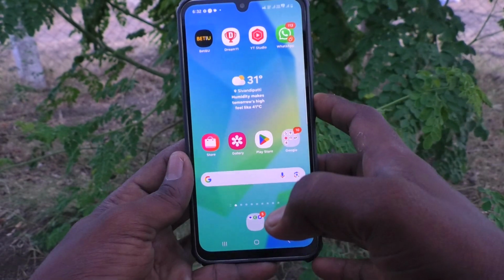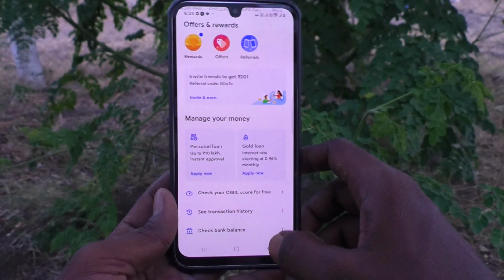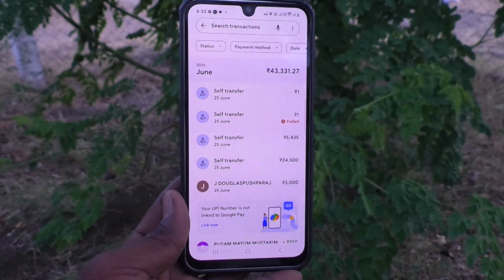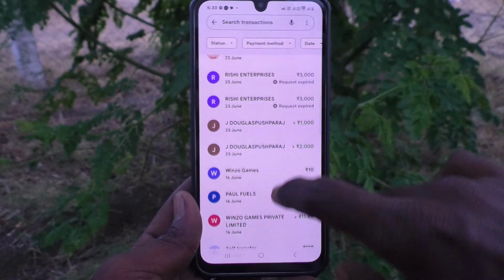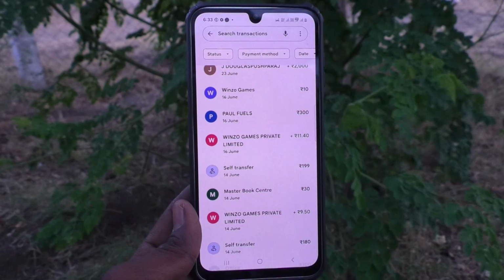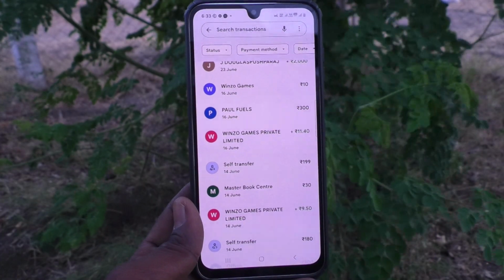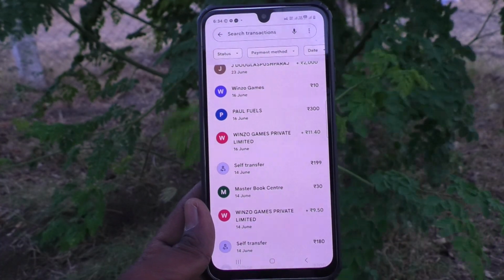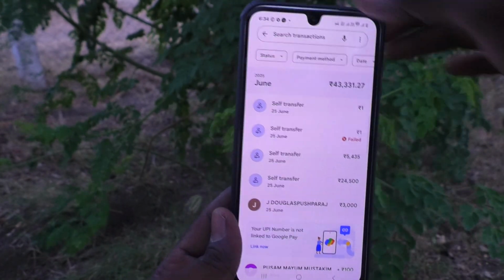How to Check Transaction History in GPay | Google Pay Full Guide (2025 Update)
Wondering how to check your GPay (Google Pay) transaction history? 🧐 This video shows you a quick and easy step-by-step guide on how to view all your past transactions in the Google Pay app for 2025.

Whether you want to track payments, download your transaction history, or verify a recent money transfer, this tutorial will help you navigate the GPay app like a pro!
📲 What’s Covered in This Video:

How to open your GPay app

Where to find your payment history

How to check details of each transaction

How to filter transactions by date or type

How to download transaction details (if needed)

✅ Why This Video Will Help You:

Tracking your Google Pay transaction history is important for budgeting, tax filing, and resolving payment issues. This video makes the process simple for both beginners and regular users.